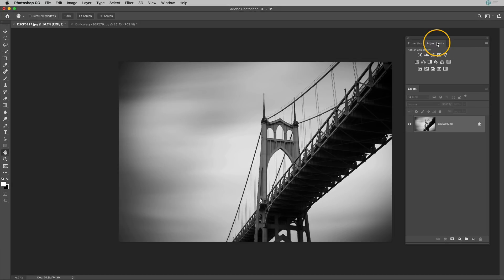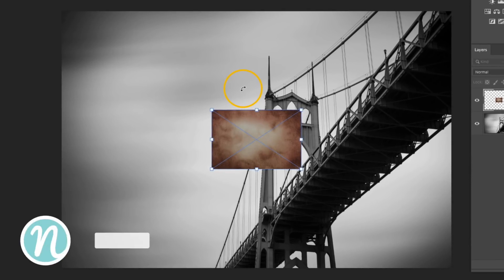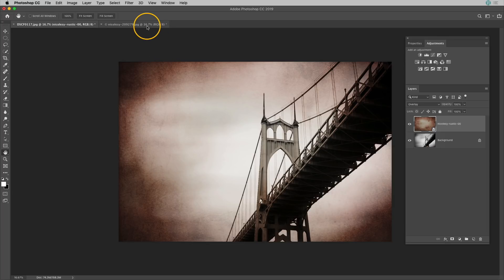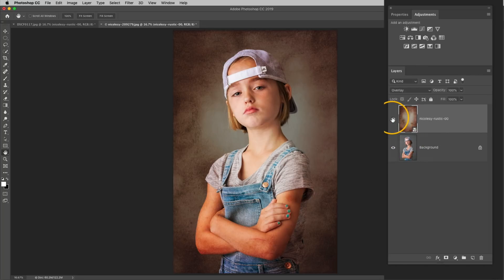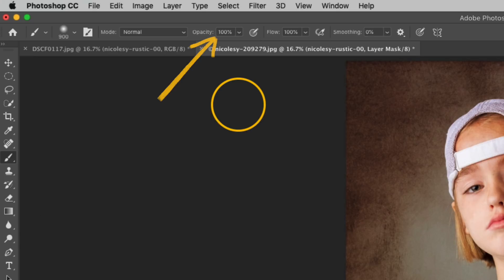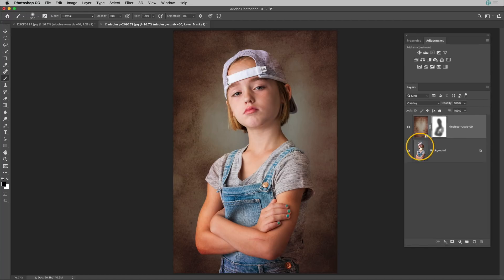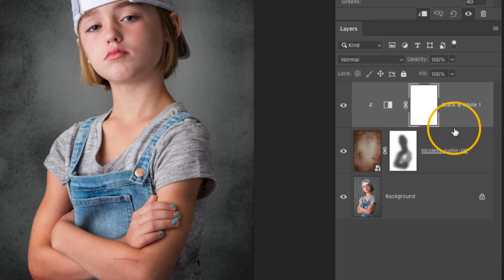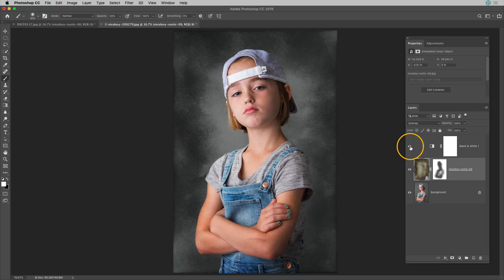Adding Texture in Photoshop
Learn how to use Photoshop to apply textures to your photographs. Download the texture shown in this tutorial for free

Techniques shown in this tutorial:

- Adding an image as a layer
- Dragging/dropping to create a smart object
- Resizing and rotating an image
- Changing the blending mode
- Adding a layer mask
- Masking with the Brush tool
- Changing Brush opacity
- Clipping masks